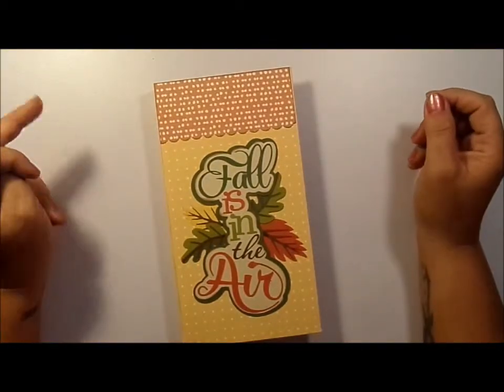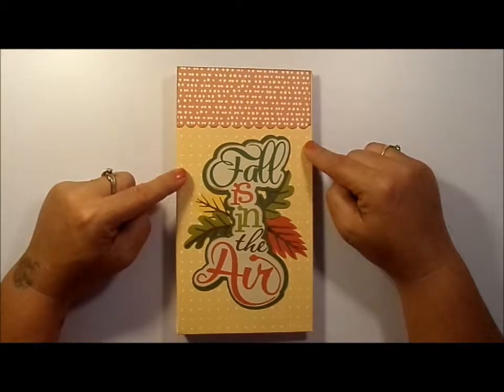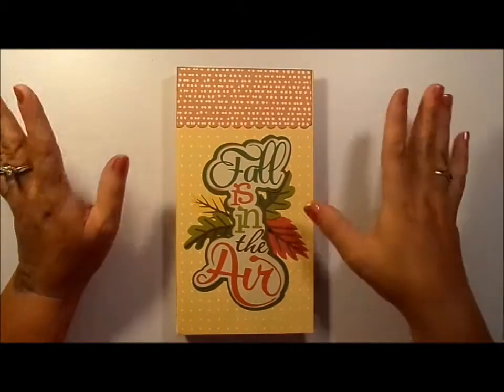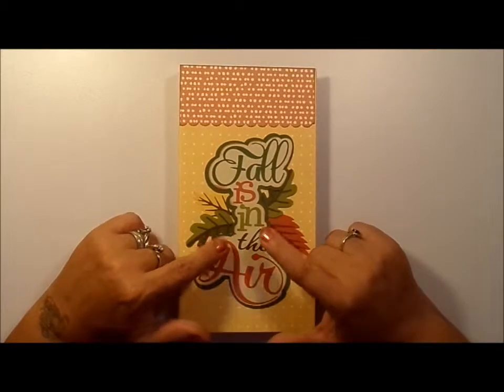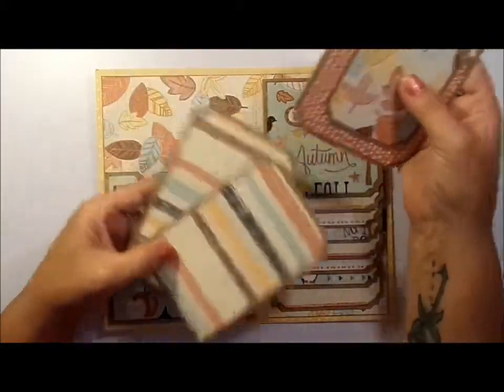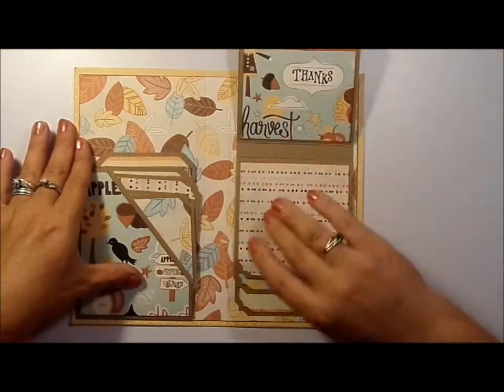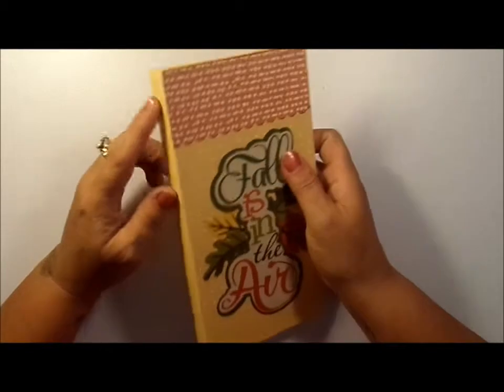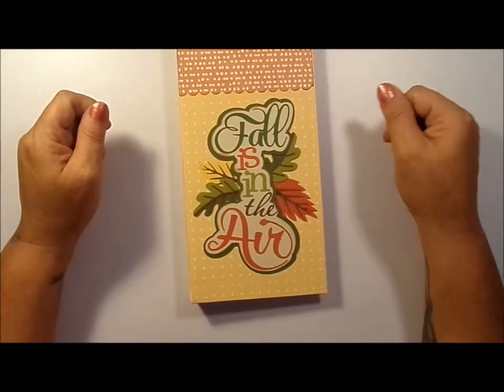Fall is in the air waterfall folio 2014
Stop by to see Gingers Tutorials and other projects

Here is the link to the tutorial for the Waterfall Folio

SVG files